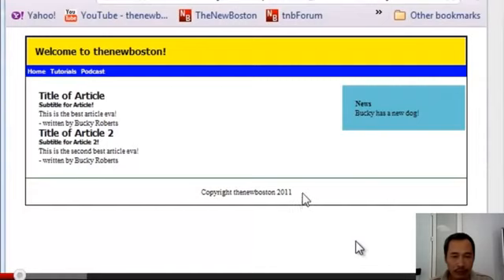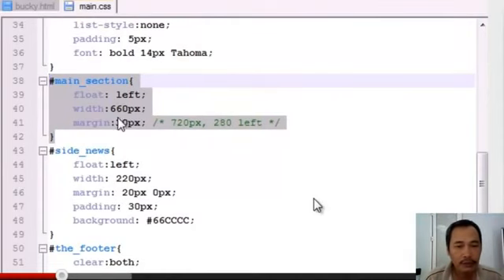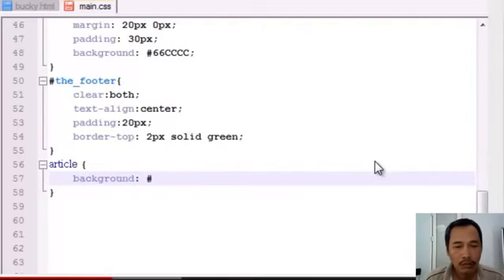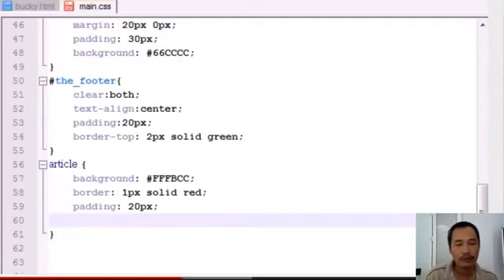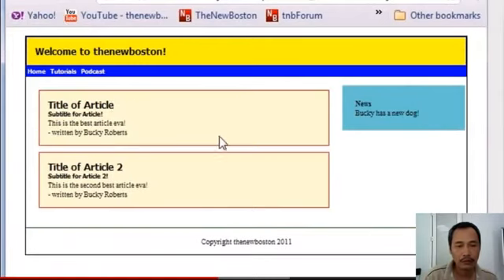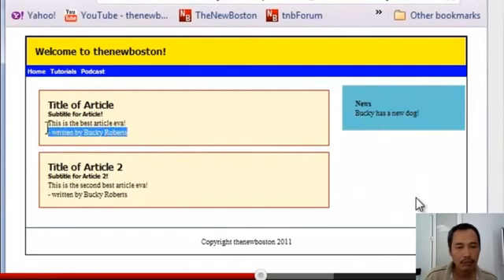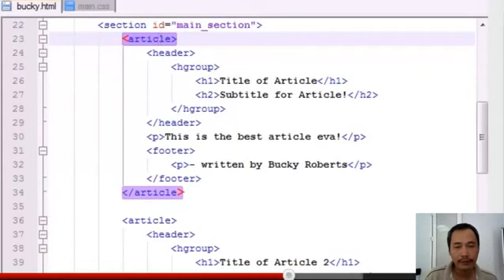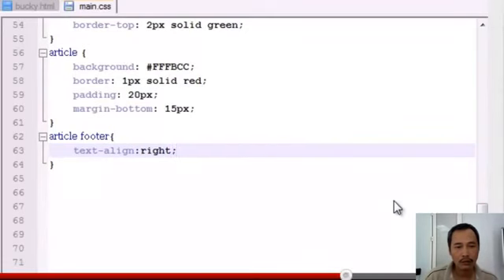Video Học HTML5 Cơ Bản - Nâng Cao bài 9